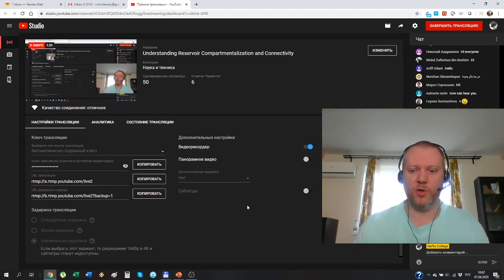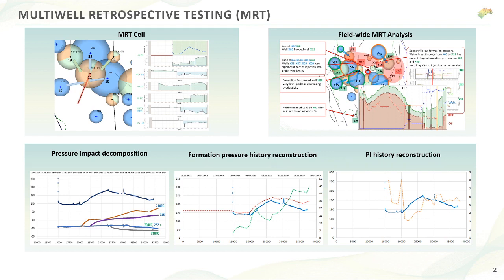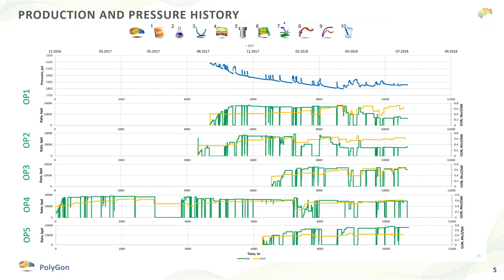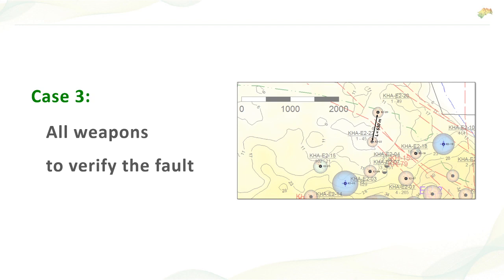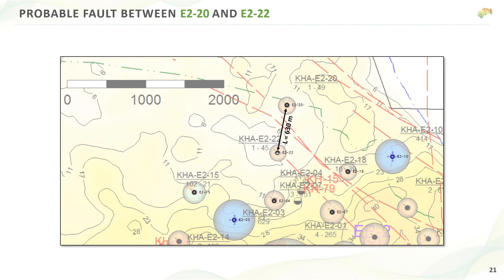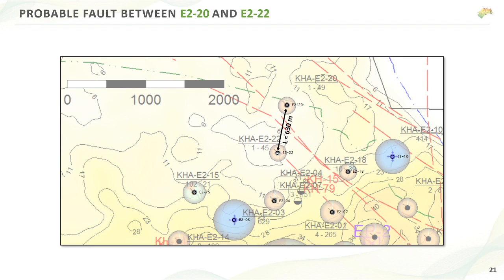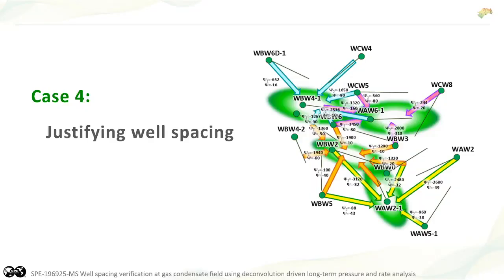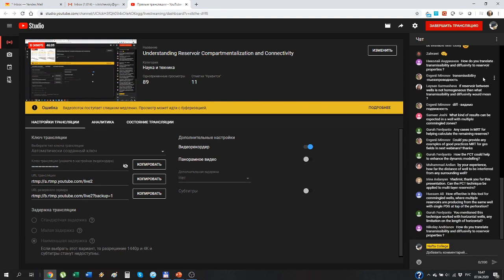Understanding Reservoir Compartmentalization and Connectivity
Webinar: Understanding reservoir compartmentalization and connectivity through long and short-term Pressure and Production Data

Description:
Reservoir compartmentalization and flow connectivity affect the volume of produced hydrocarbons that are connected to a well in a field. Hence, this determines the volume of reserves that can be booked for that field as well as their evaluation. Unexpected compartmentalization can seriously affect the profitability of a project if more wells and more time is needed to extract the in-place reserves.
Therefore, reservoir compartmentalization is a major uncertainty that should be accurately assessed, to avoid unpleasant surprises during production, as well as identify any bypassed hydrocarbons.
Sofoil provides a set of integrated workflows that can be used to analyse long and short-term pressure and production data, to accurately identify connectivity and compartmentalization in an oilfield reservoir. They include techniques such as multi-well deconvolution, pressure pulse code testing and 2-D numerical pressure simulation. Including field static models along with these techniques lead to multi-scenario development planning on a complete digital twin of an existing oilfield.

Presenter: Vladimir Krichevsky
Date: April 7, 15:00 (UTC+8)
Company: Sofoil

Language: English

Наименование: Детальный обзор коллекторов и их взаимосвязанность с помощью долгосрочных и краткосрочных данных о давлении и добыче

Описание:
Разделение коллектора и соединение потоков влияют на объем добываемых углеводородов, которые соединяются вместе со скважиной на месторождении. Следовательно, это определяет объем запасов, которые могут быть зарезервированы для данного месторождения, а также их оценку. Внезапное разделение может серьезно повлиять на прибыльность проекта, если для извлечения геологических запасов потребуется больше скважин и времени.
Поэтому разделение коллектора является одной из основных проблем, которую необходимо адекватно оценить во избежание неприятных сюрпризов при добыче, а также выявить необходимые геологические запасы.
Sofoil предоставляет набор интегрированных рабочих процессов, которые могут быть использованы для анализа долгосрочных и краткосрочных данных о давлении и добыче, чтобы точно определить связь и разделение в нефтепромысловом пласте. Они включают в себя такие методы, как многозабойная деконволюция, тестирование ИКГ и двухмерное моделирование давления.
Вебинар включает серию статических моделей месторождений и их применение к различным ситуациям разработки на готовой цифровой копии месторождения.

Докладчик: Владимир Кричевский
Дата: 7 апреля, 15:00 (UTC+8)
Компания: Софойл

Язык: Английский